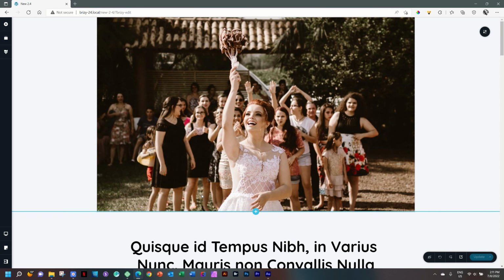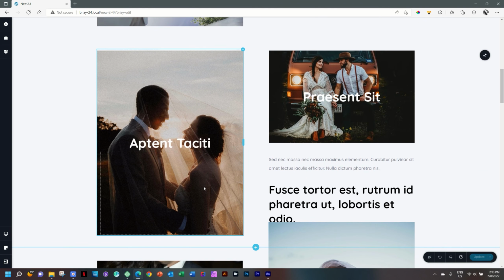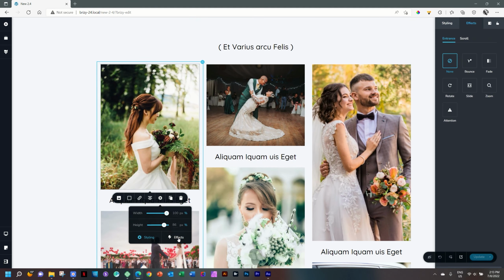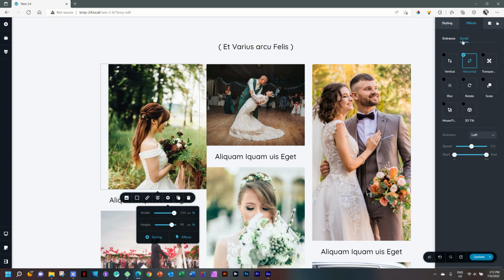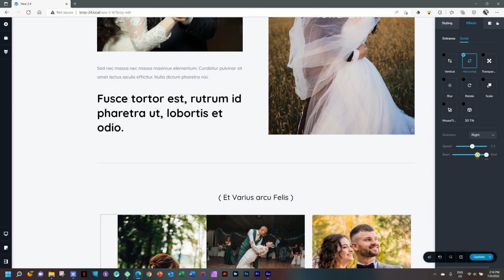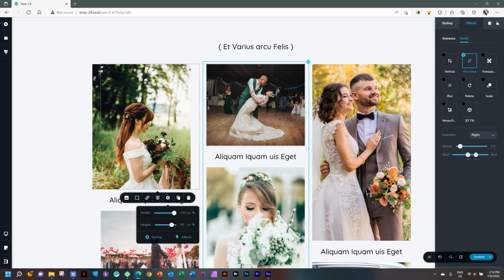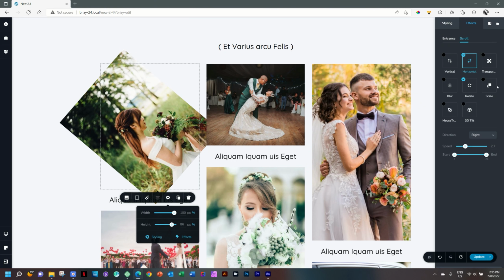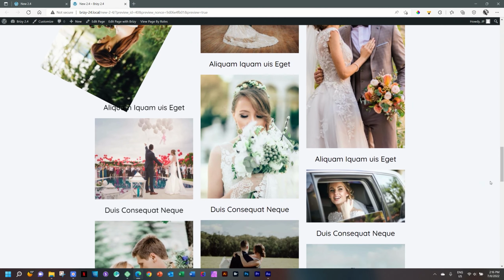Scroll Motion Animation Effects, New Feature 2022 - Brizy 2.4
A highly requested feature makes it to Brizy Pro - scroll moation animation effects. Select from 8, or combine them to create your rainbow animation come true!